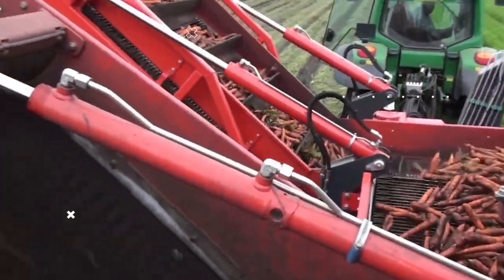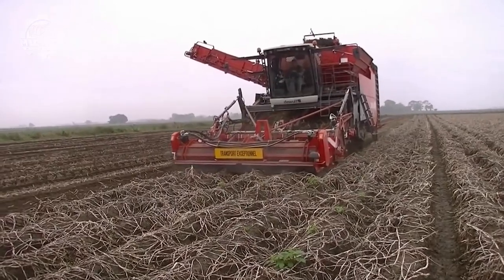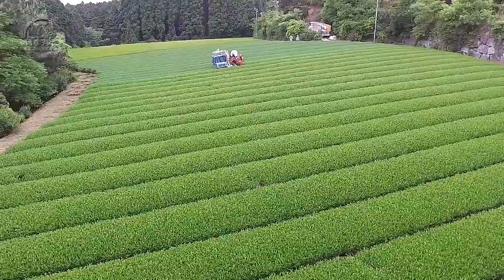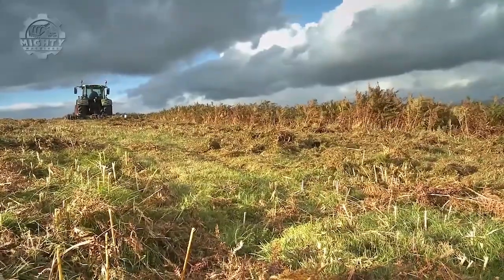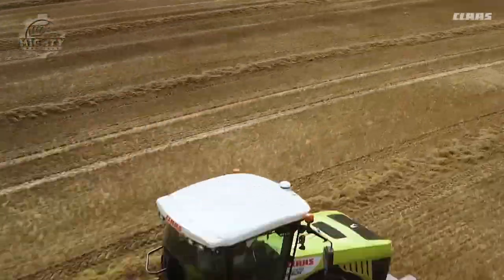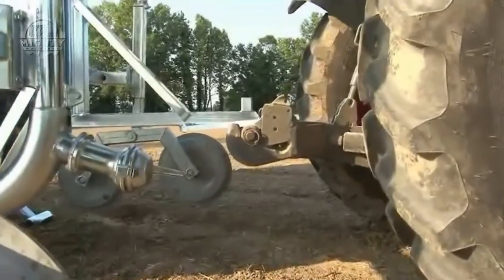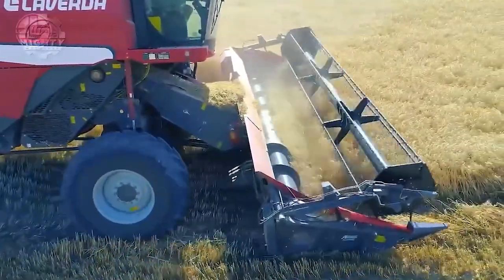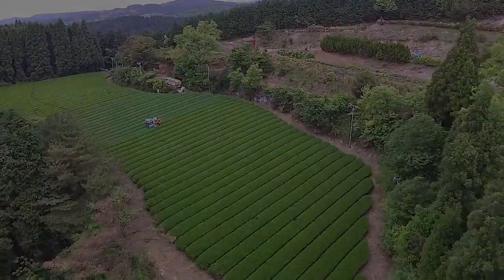VERY POWERFUL FARMING MACHINE AND TECHNOLOGY ON A WHOLE NEW LEVEL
Today, we’re going to be looking at the 7 very powerful farming machines and technologies  Make sure to stick around and see how well a 60” diameter saw operates!

00:00 INTRO

00:22 DEWULF GKIIISE 3 ROW CARROT HARVESTER
Contact: 01:57

01:28 DEWULF KWATRO XTREME 4 ROW SIEVING HARVESTER
Contact: 03:35

02:44 IKKYU TEA
Contact: 04:07

04:13 Spearhead Multicut 820
Contact: 05:43

05:33 CLAAS LEXION 8000 Cropflow
Contact: 06:55

06:57 CASELLA MACCHINE SRL
Contact: 08:12

08:56 Laverda Al Quattro Evo Combine
Contact: 10:00

10:26 Thank You For Watching - Subscribe For More